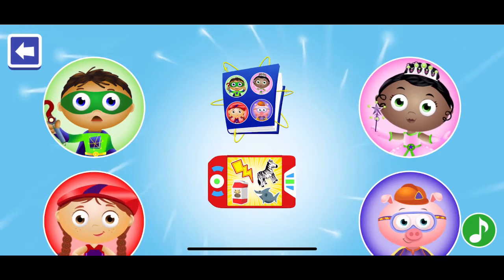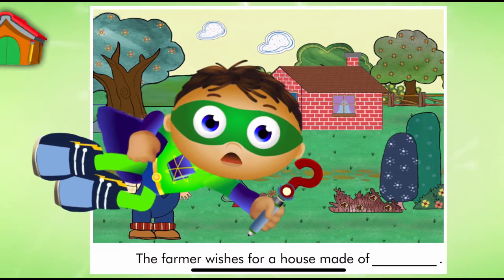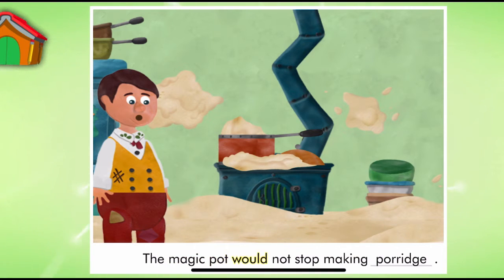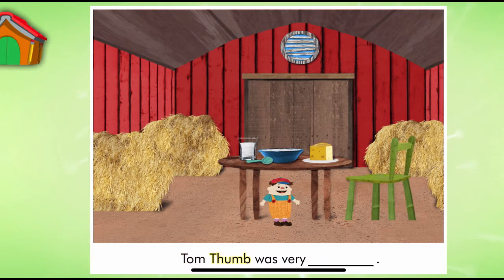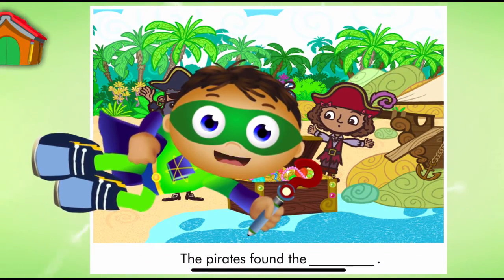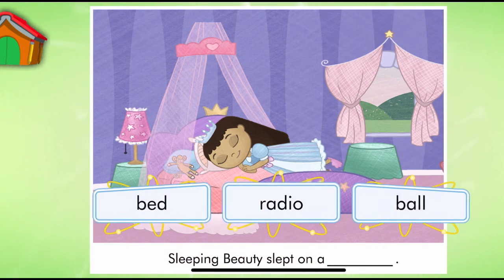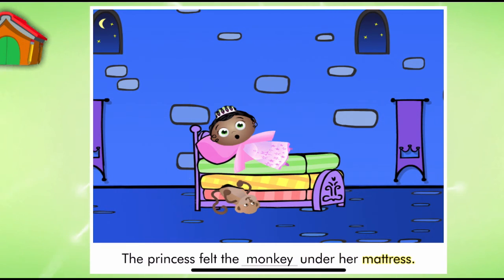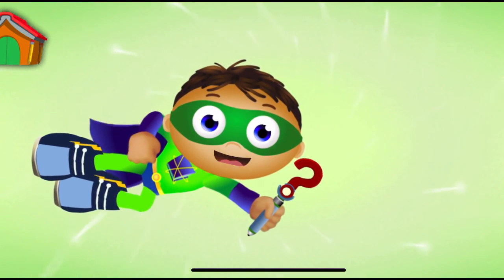Super Why’s! Story Saver